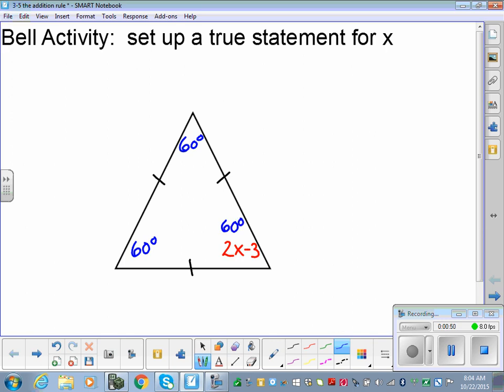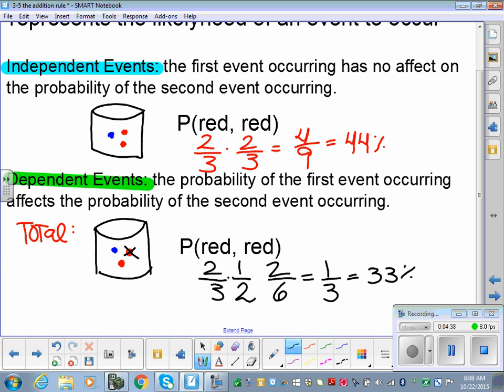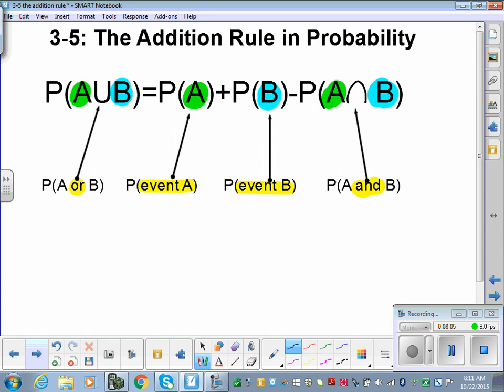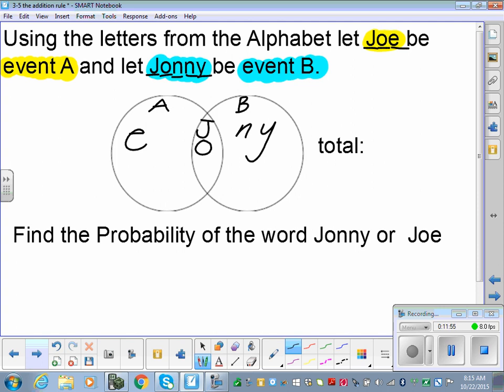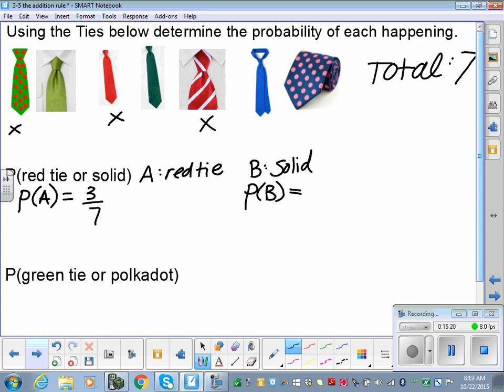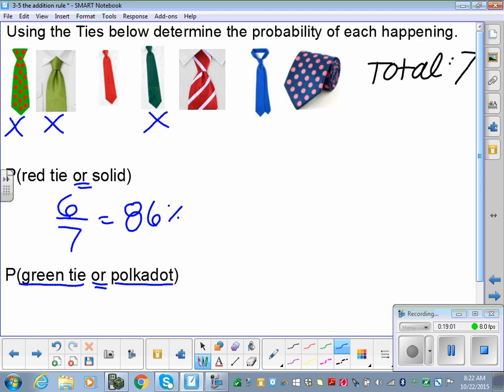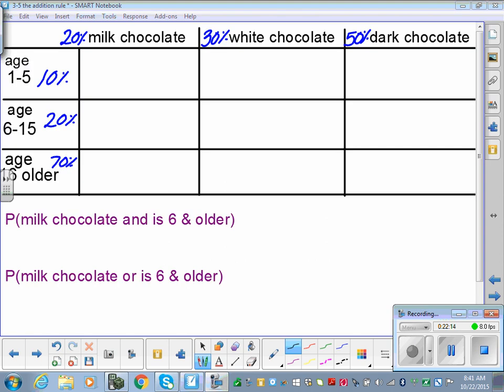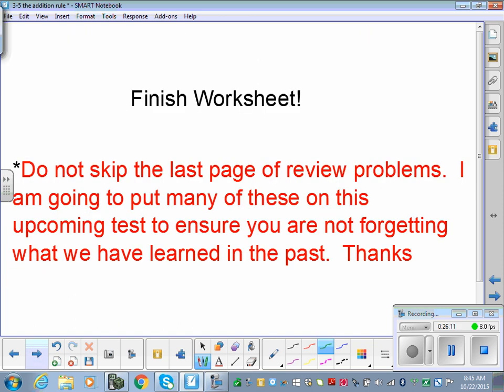3-5 The Addition Rule